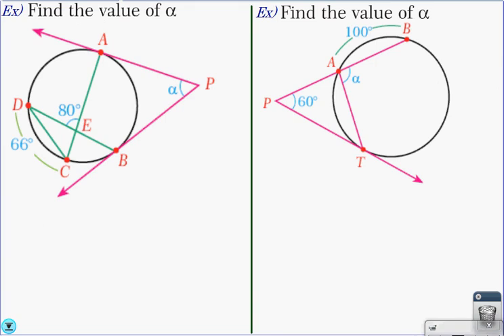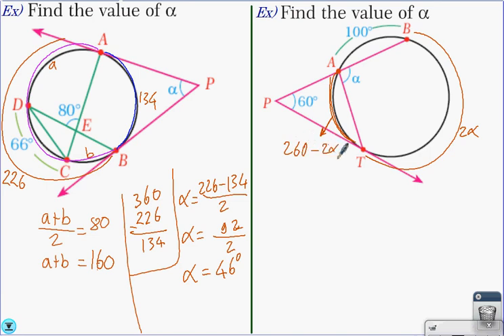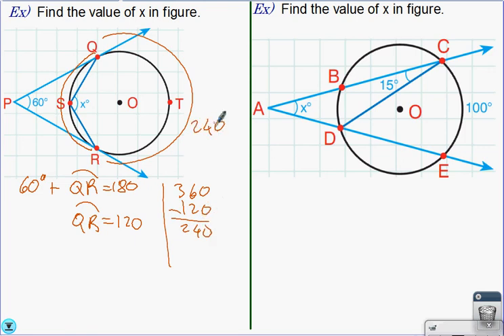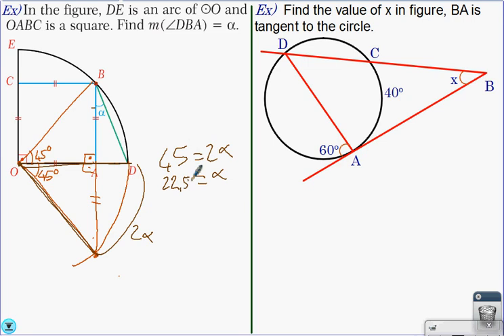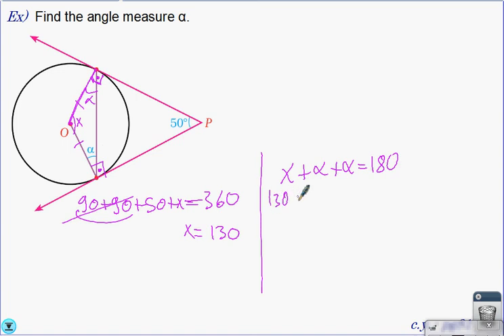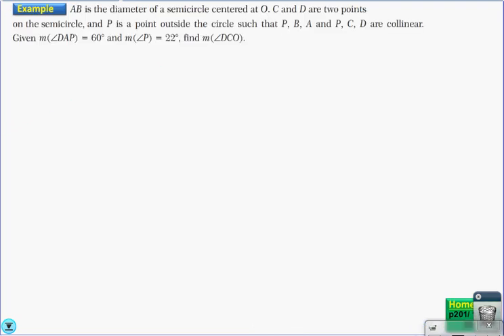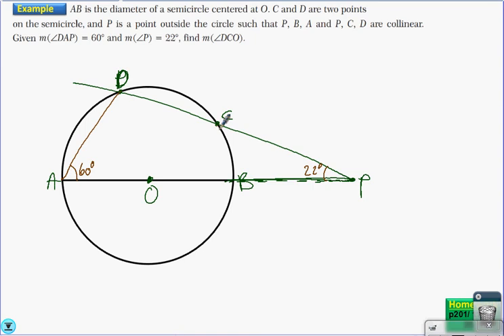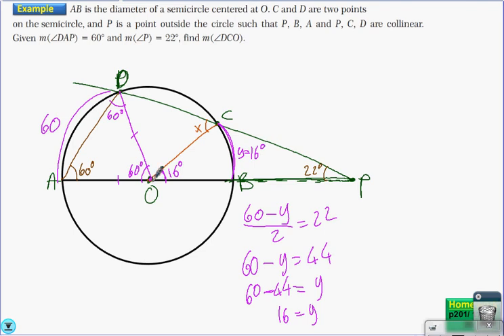Gr11 Extra Lesson 8 for term2 exam1 (angles with circles examples)